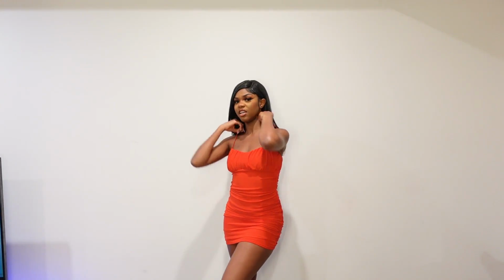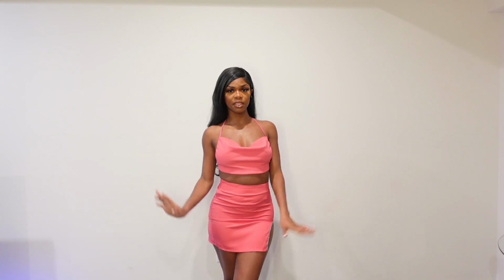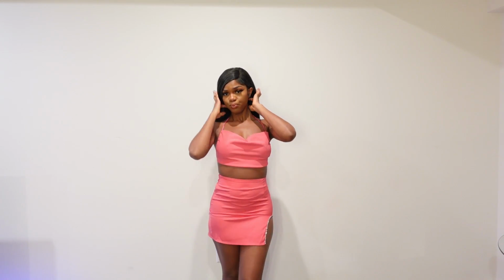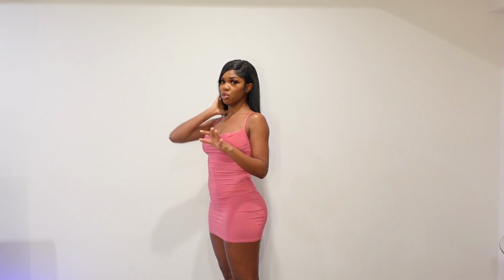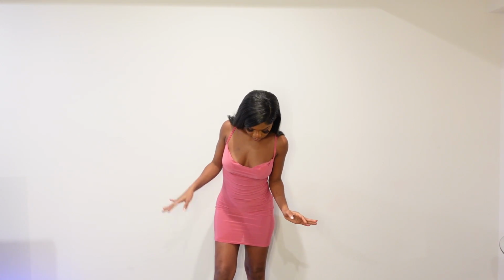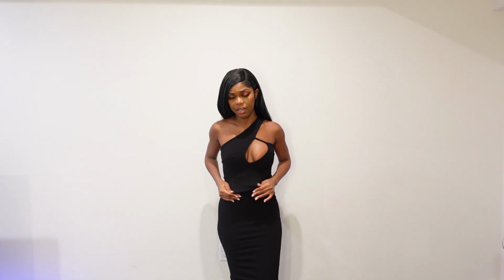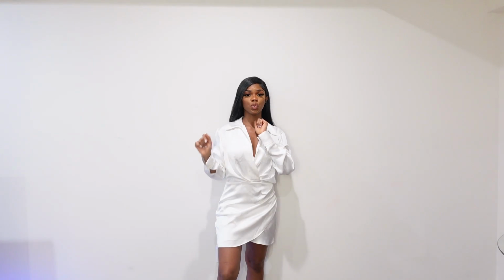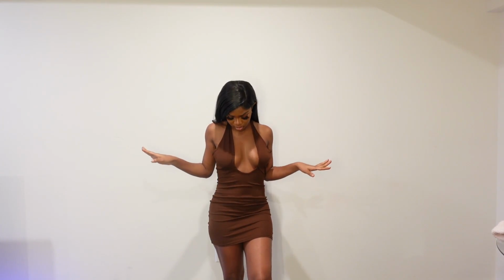VALENTINE/GALENTINE INSPIRED LOOKBOOK! | Kudi K.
Hey K'ueen!
I hope you enjoy this Valentine/Galentine inspired outfit lookbook for either night out with your friends and/or with your partner.

P R O D U C T L I N K S:
MESH RUCHED MILKMAID MINI DRESS

INTRO FIT:
PALE PINK POPCORN CHENILLE RACERBACK AND SHORTS LOUNGE SET